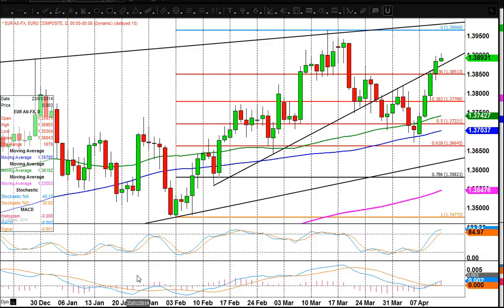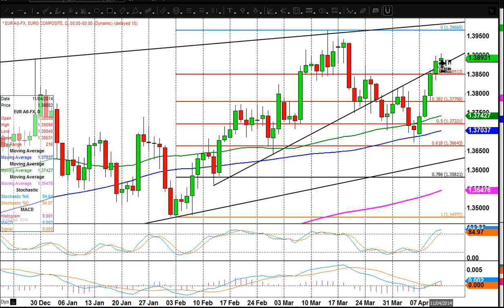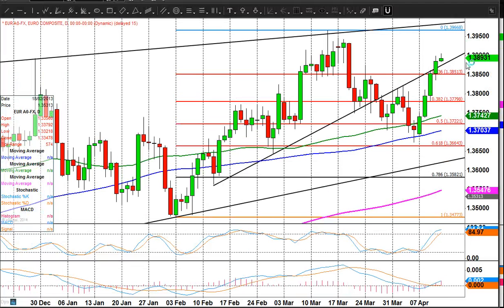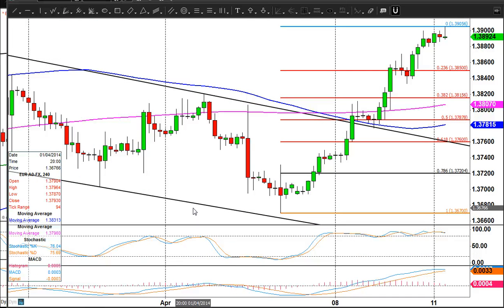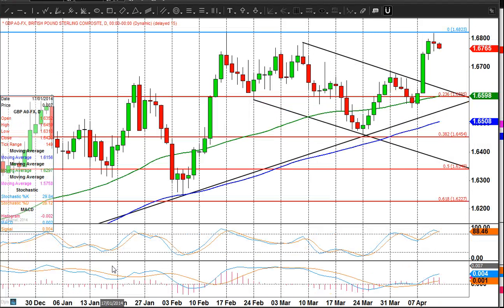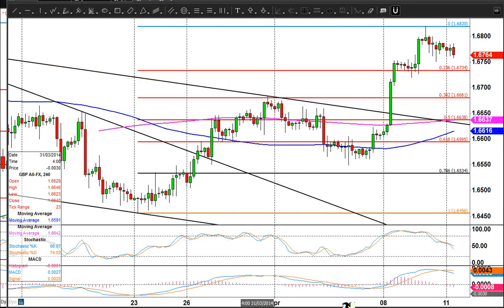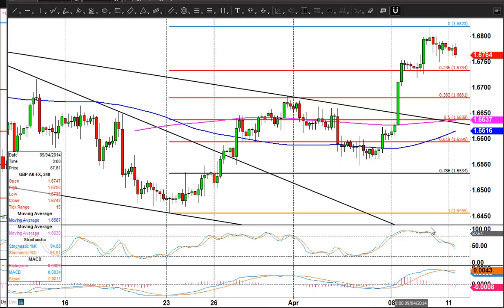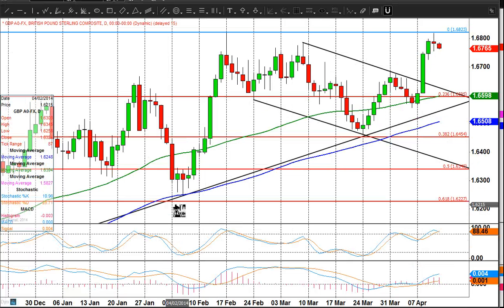EURUSD & GBPUSD outlook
EURUSD & GBPUSD outlook Friday 11 April